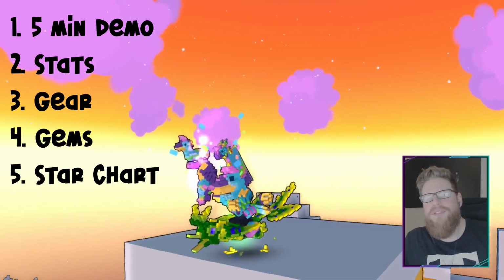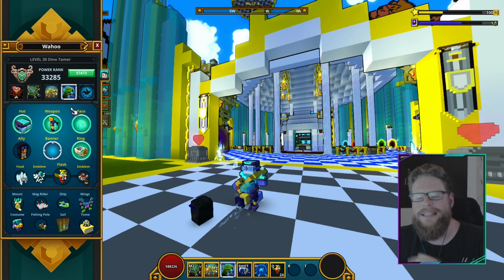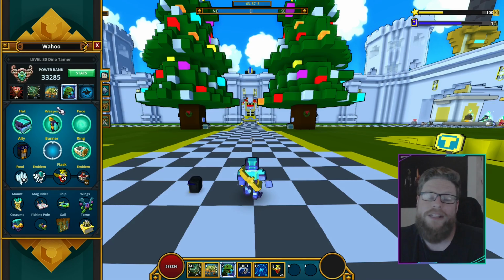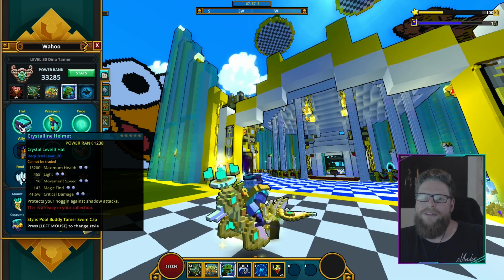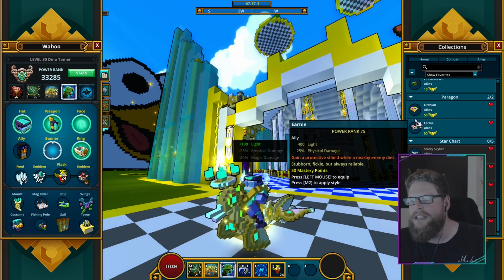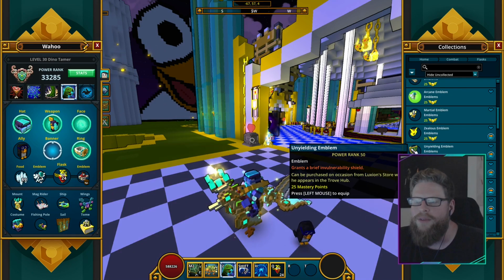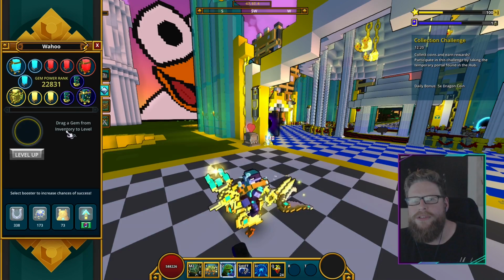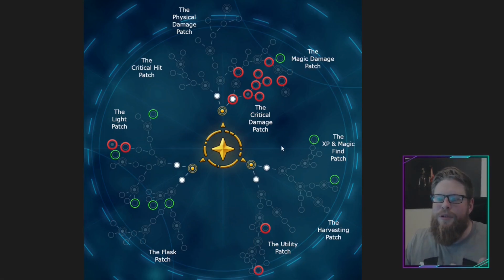TROVE | WAHOO's DINO TAMER GUIDE! | Class Guide & Tutorial